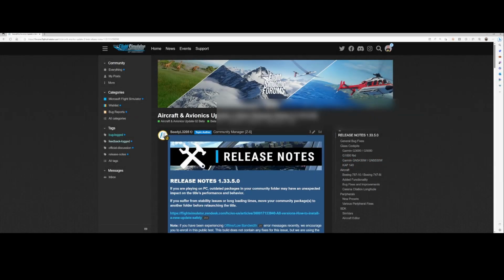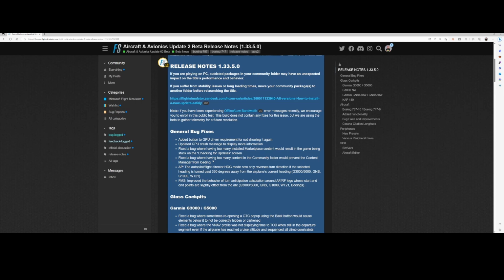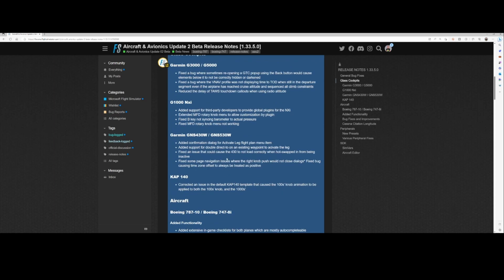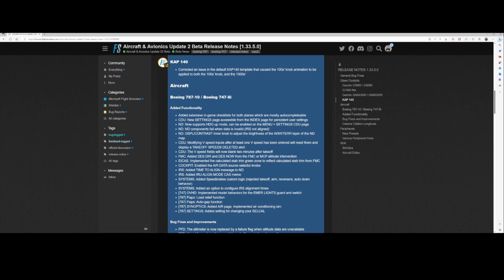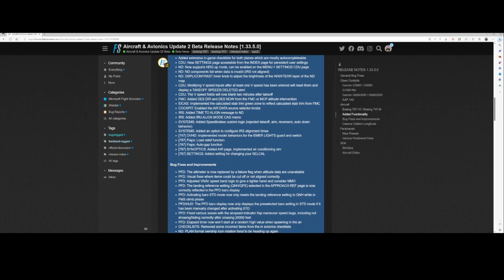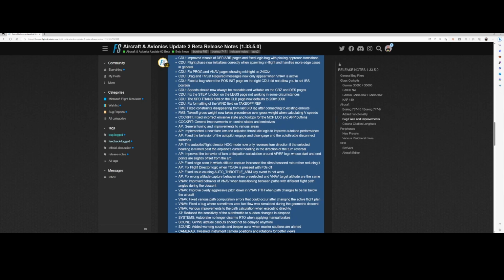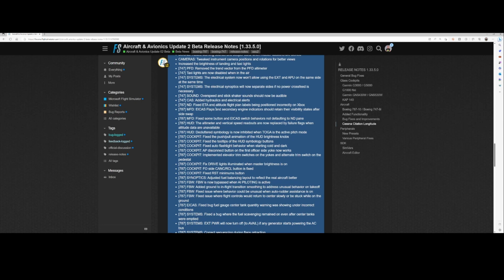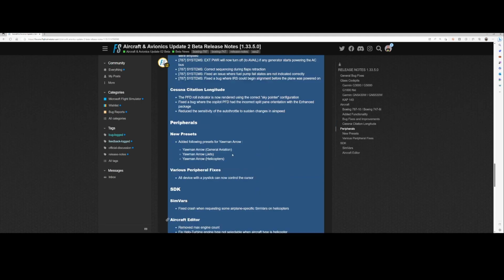Flight Simulator 2020 - MSFS Update - Aircraft & Avionics Update 2 - new beta available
In this video we will go through the changes in the second beta build of Aircraft & Avionics Update (AAU) 2 which has been released a few days ago. The second build contains several fixes for issues reported by simmers but in addition to this it will also bring a lot of new functionality especially to both Boeings.